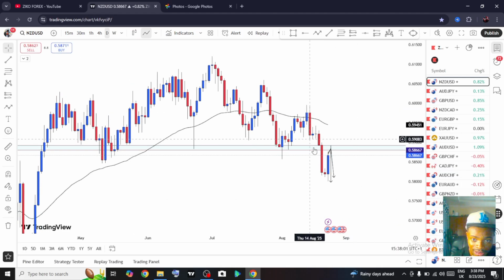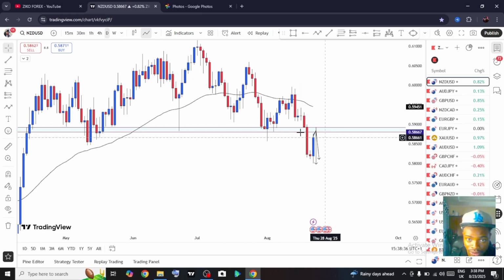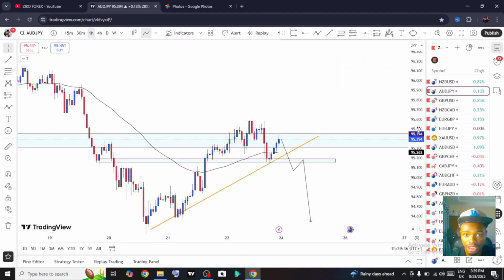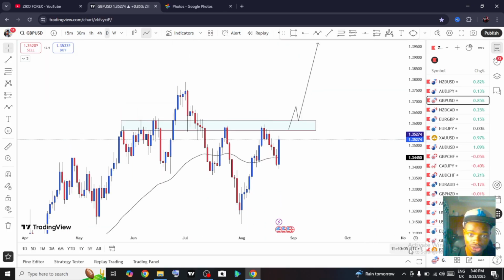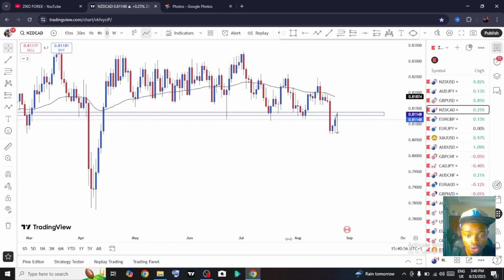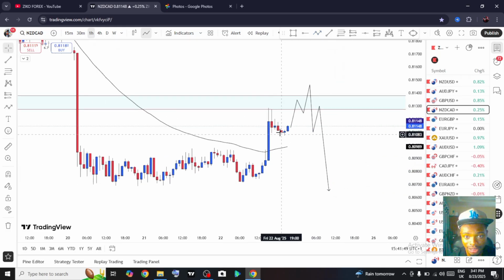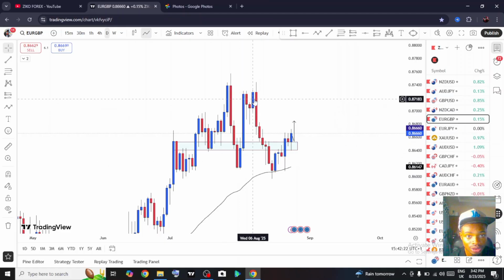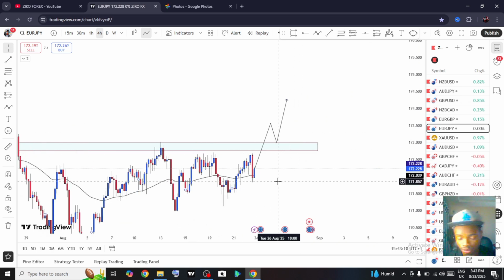Set And Forget Forex Trading Strategy| Best Setups This Week